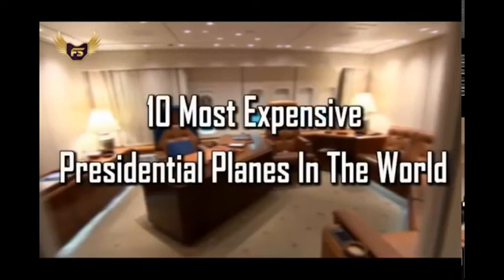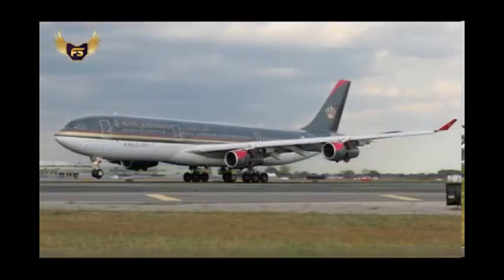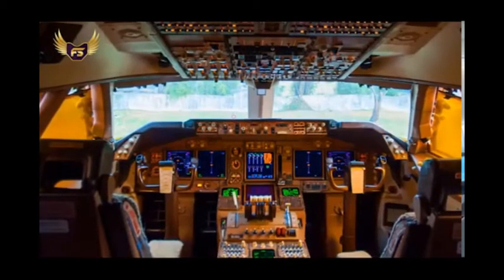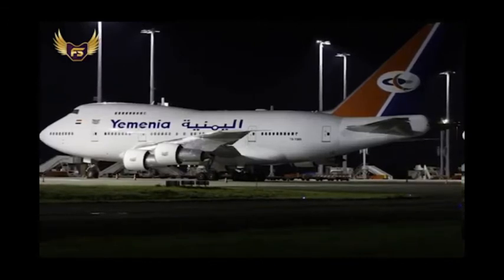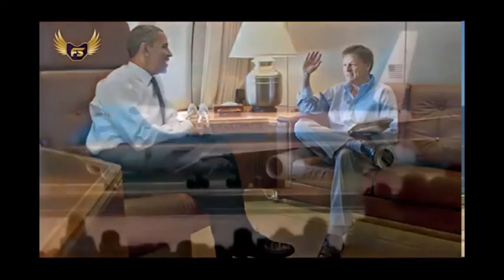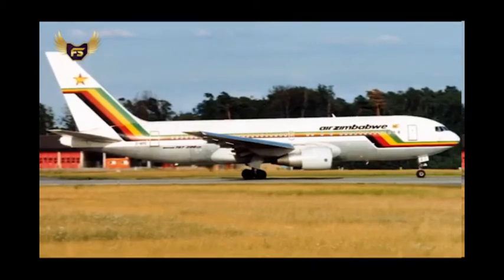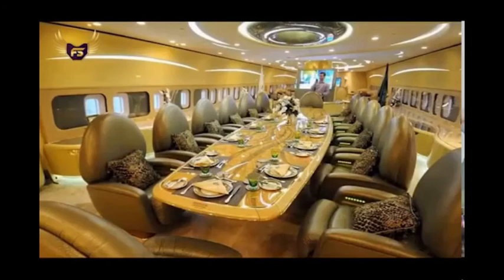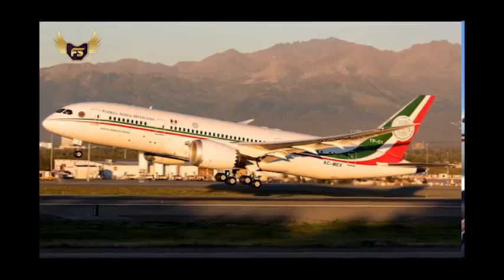Ten Most Expensive Presidential Planes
10. Harrison Ford - Cessna 680 Sovereign
Harrison Ford is not just the pilot in “Six Days, Seven Nights,” or the driving force of the Millennium Falcon in “Star Wars,” but actually owns quite a few airplanes himself, with his pride and joy being his dark green Cessna 680 Sovereign.

9. Tom Cruise - Gulfstream IV
The Gulfstream IV is well known for having the uppermost standards of extravagance and style, and this could be why the infamoun hhhs movie star, Tom Cruise, has made this his aircraft of choice. The ultra-luxurious jet kkke  can fly up to 14 passengers and two crew members while having their every beck and call met by onboard personnel, and she can fly for nearly 5,000 miles without needing to land to top up the gas tank.

8. Donald Trump - Boeing 757
Having Air Force One at his immediate disposal, US President Donald Trump no longer needs to have his personal Boeing 757 at the ready – a boy’s toy that cost him a cool 100 million dollars. Mr. Trump is not only the 45th President of the United States but the first president that is used to having a personal Boeing airliner in a private hanger.

7. Tyler Perry - Gulfstream III
The well-known comedian, director, and actor, Tyler Perry owns one of the world’s most beautiful jets, and it’s considered a ‘flying theatre,’  because of its big flat screen TVs, luxurious white leather couches, and recliners. This luxury airliner has a price-tag of $125 million! It has a customized theater on board, of course, electronically controlled mood window shades, a formal dining room, a modern kitchen, and a private VIP bedroom.

6. Jim Carrey - Gulfstream V
Jim Carrey incorporated himself into or the elite club of exclusive Gulfstream V jet private owners by purchasing one of these relatively rare planes. There are only approximately 100 of these planes in the world, and their price tag ranges in the vicinity of 41 million dollars.

5. Roman Abramovich -  Boeing 767
As a stakeholder of Norilsk Nickel, the steel giant Evraz, and the owner of UK's Chelsea soccer team, this Russian-Israeli billionaire is no stranger to traveling in the lap of luxury.

4. Joseph Lau - Boeing 747-81
This standard model, with no extras included, is priced at about $153 million, so why not flash a little more cash to personalize the ultimate luxury jet to suit your sense of style?? At least that’s what Hong Kong billionaire (and ironically a convicted felon) did when he purchased his fly-in-the-sky palace.

3. Oprah Winfrey - Gulfstream G650
In 2016, this brand-new luxury jet, fit for a talk show host queen, was delivered to Oprah, and though it is not her first personal airliner, it’s undoubtedly the most luxurious. The jet is manufactured by Gulfstream Aerospace and is considered to be the most beautiful private jet money can buy.

2. Prince Al-Waleed bin Talal - Boeing 747-400
Cash is never an issue for royalty, and in 2008, Prince Al-waleed bin Talal al-Saud placed his order for an Airbus A380 – the world’s largest 111 private plane, for the trivial sum of $487 million.

1. Sultan of Brunei - Boeing 747-430
It just wouldn’t do for a man of such great opulence to be seen globetrotting in a $100 million rudimentary Boeing 747. The Sultan is the wealthiest ruler in the world, and his luxury airliner was customized at the cost of $230 million! Although the jet has the capacity for 345 passengers, the sultan had his plane redesigned as a home. Giving “the floating palace” a run for its money!!!

Origins Explained is the place to be to find all the answers to your questions, from mysterious events and unsolve goat d mysteries to everything there is to know about the world and its amazing animals!